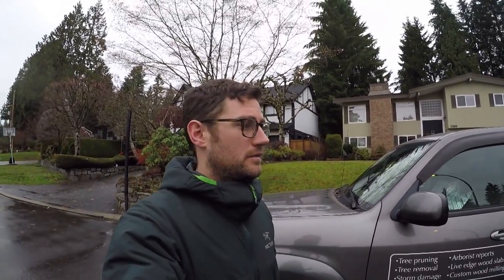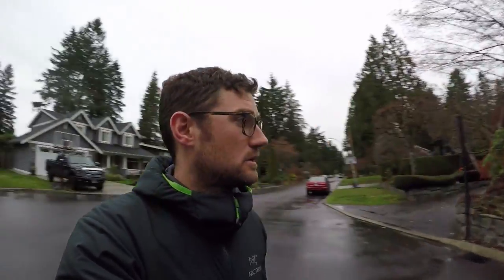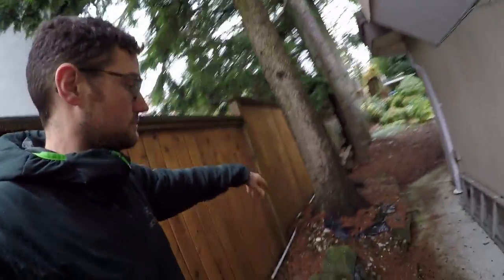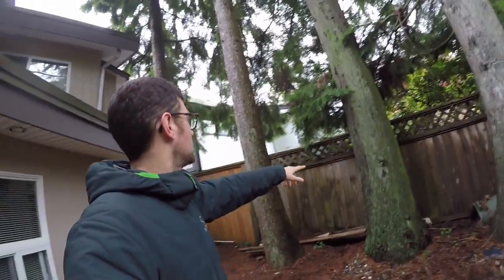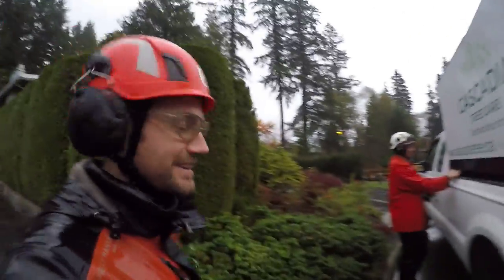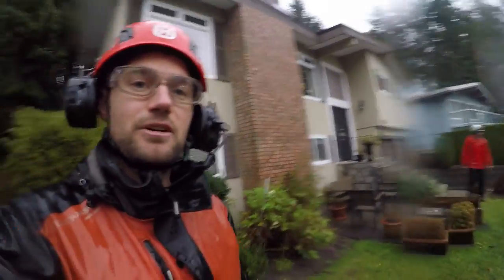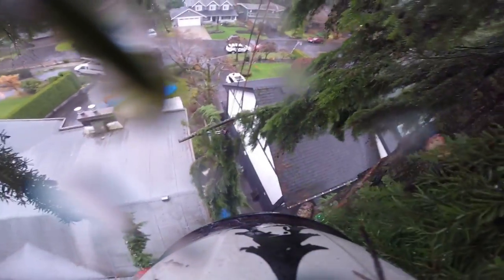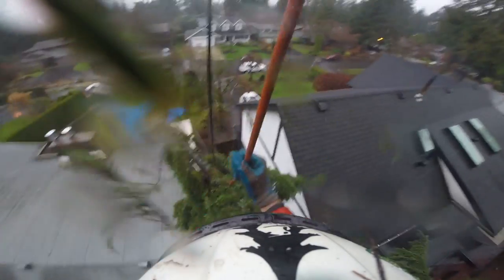Rigging in the rain : Hemlock tree removal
We were contracted in to remove two Western Hemlock trees from the rear/side of a house. The access down the side of the house was very tight, so we decided the best method and most efficient way for the removal of the trees was to use a controlled speed line/slide line for both the branches and for the trunk wood. The slideline was back tied to ensure each individual tree wasn't exposed to too much side loading.

Follow the link to get the Sena bluetooth headsets we use for communication in this video;

Single unit pack
Dual unit pack (older version)